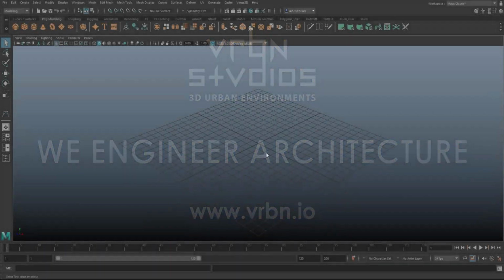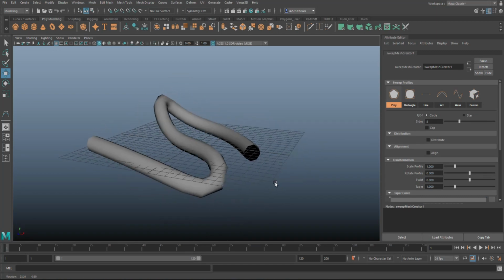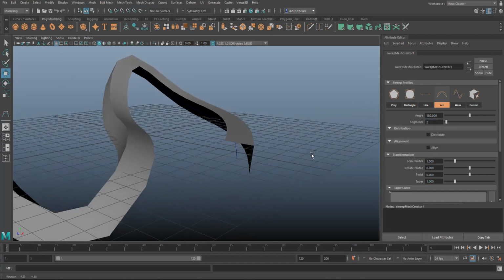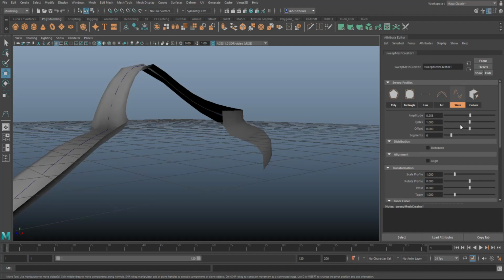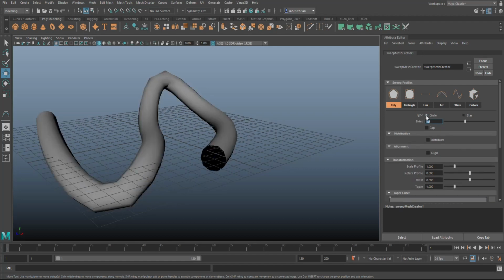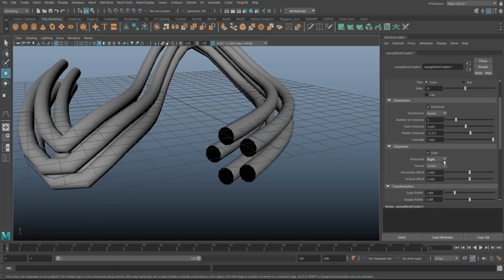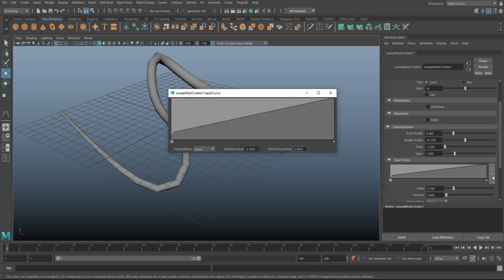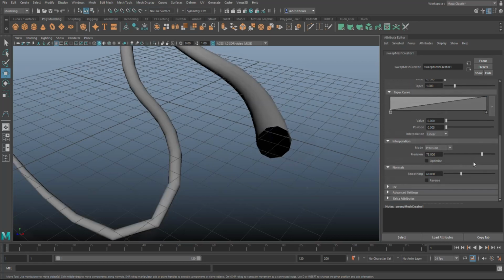MAYA2022 Maya 2022 Sweep Mesh deep dive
Let's have a closer look at Autodesk Maya's 2022 Sweep Mesh function

early access to new videos and more...

Zane Murray
James Ritossa
Jamie
Dylan Void
Steven Michael Peterson Studios
Simon Latouche
David Bustos

A BIG THANK YOU TO MY BIGGEST CHANNEL MEMBERS

Jack Burnett
Nonna Hedges
DAN
Adevra
Galyna D.
Lorie Loeb

SOCIAL MEDIA